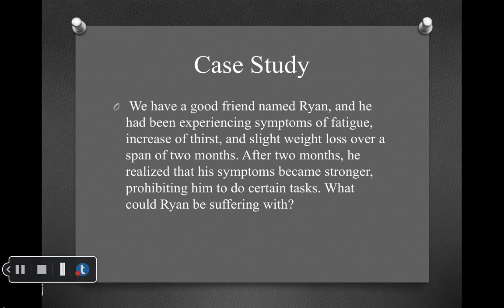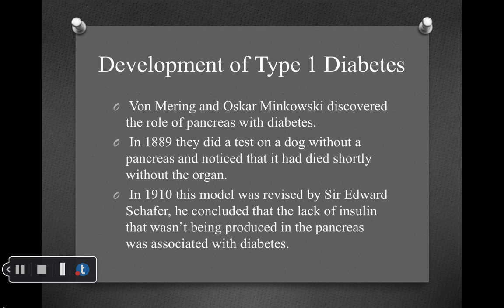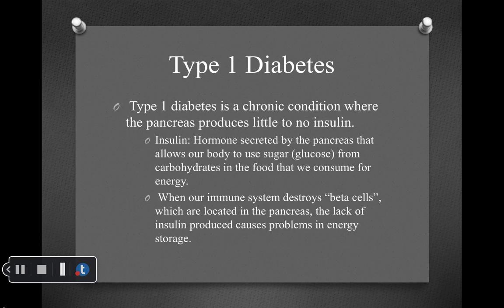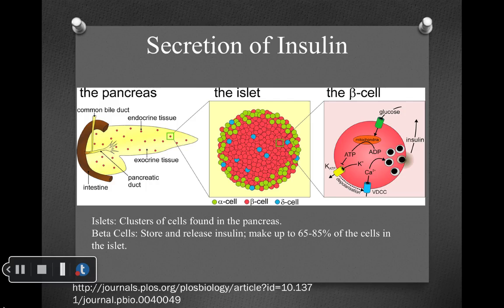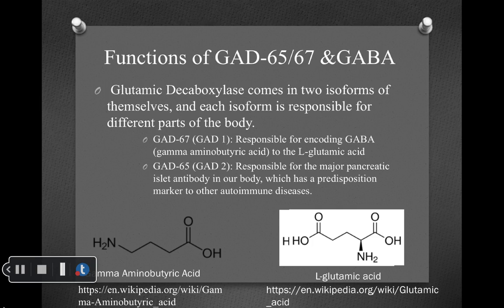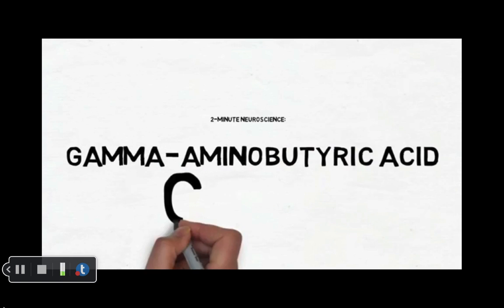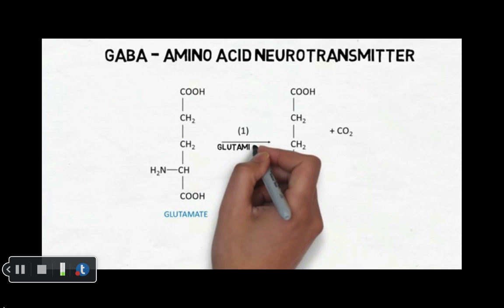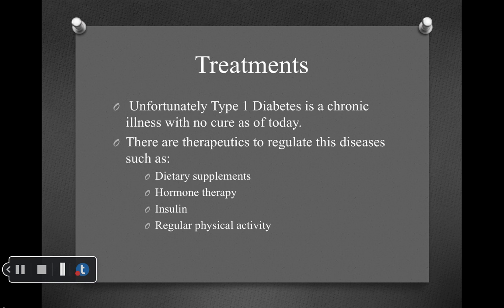CSC - Group #125 - Glutamate Decarboxylase